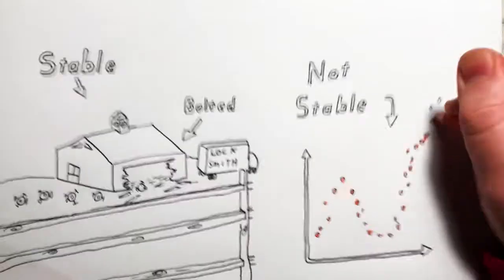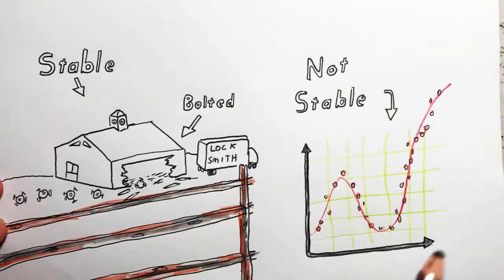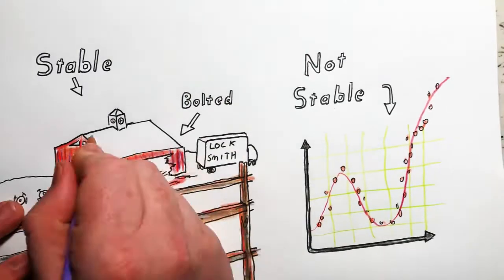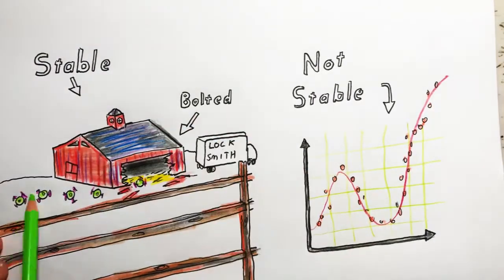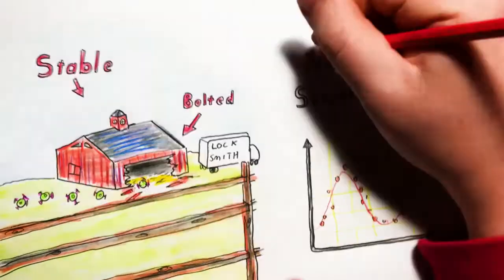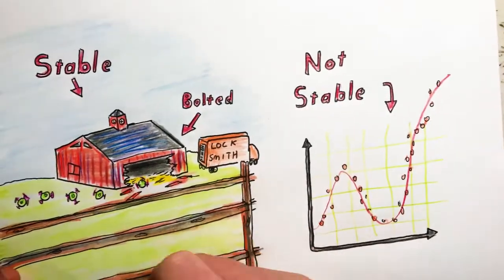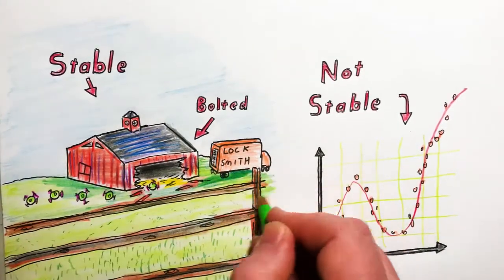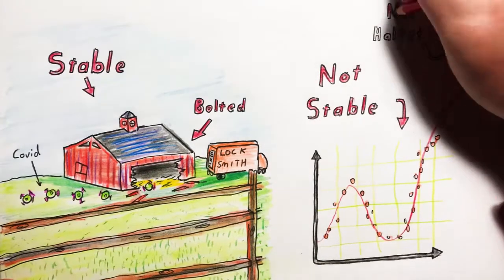2021 Dec 5 - Omicron Spread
News summary for a week in which the Omicron variant continued to spread